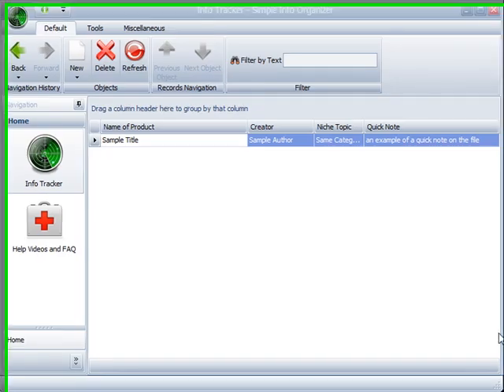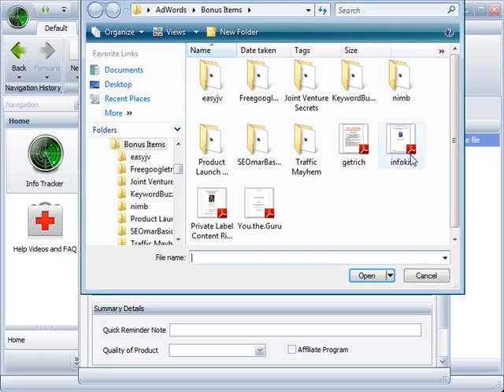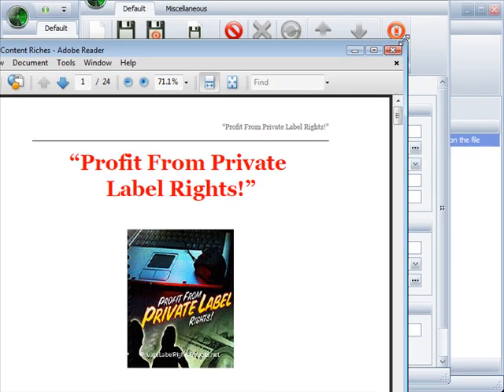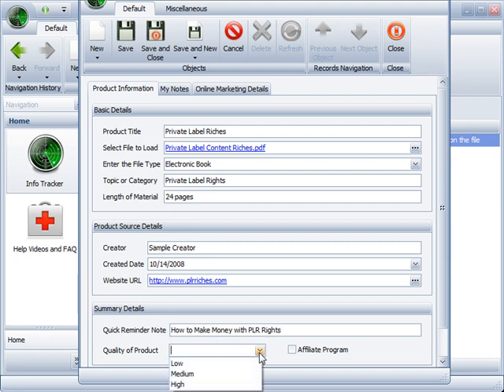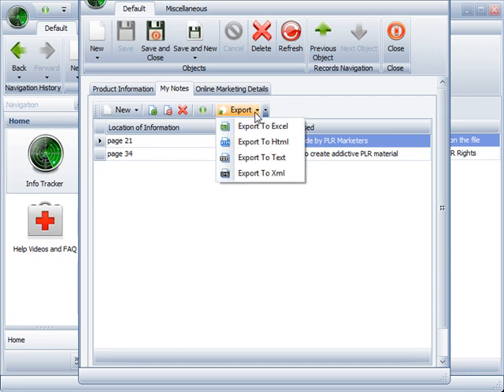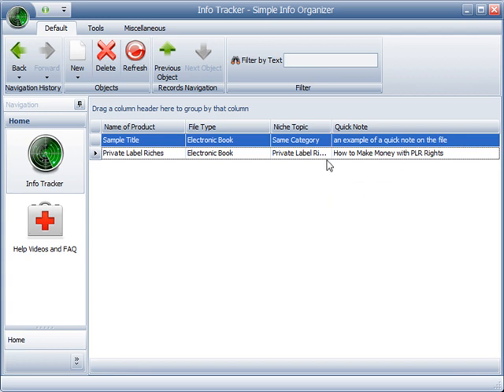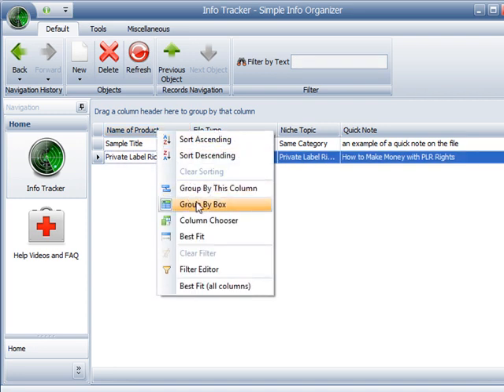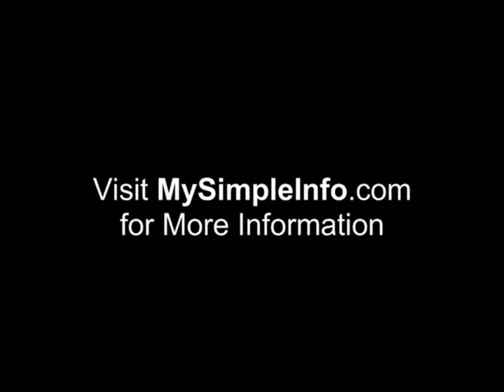Simple Info Organizer v2.0 Overview - File Management Software and Article Manager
A great overview of the easiest and fastest way to organize your files and review notes on your PC. for more information and to download the program!